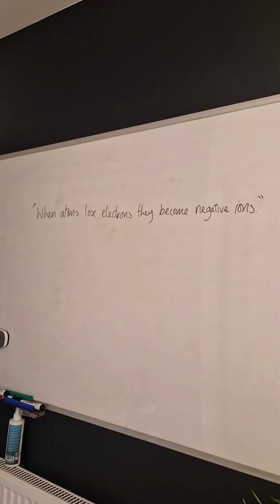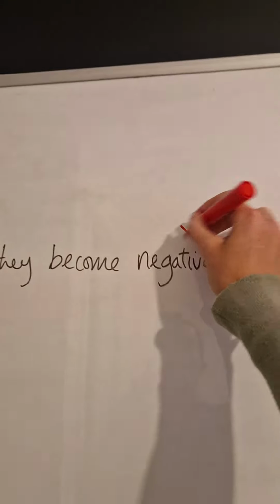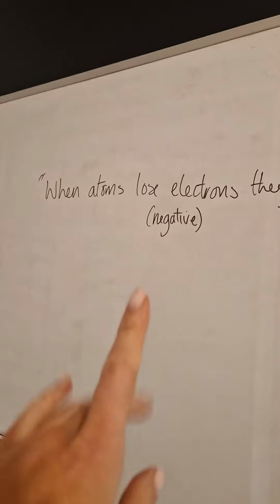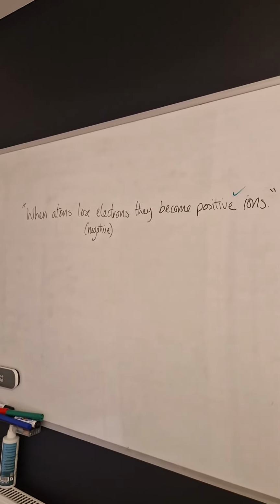its just the way your brain has been programmed that makes you get the charges of Ions wrong